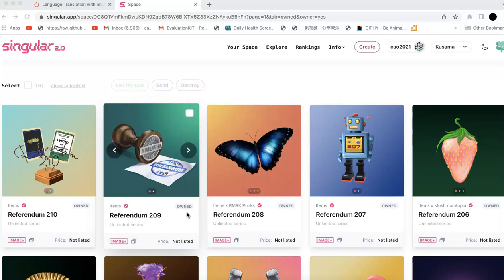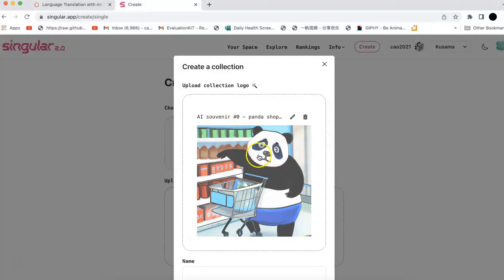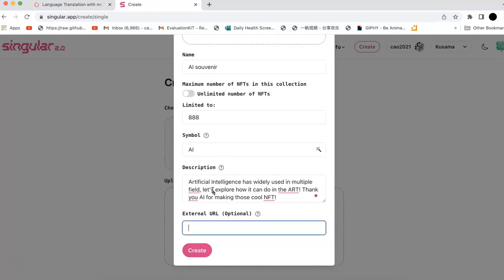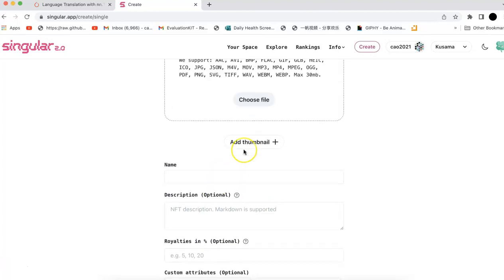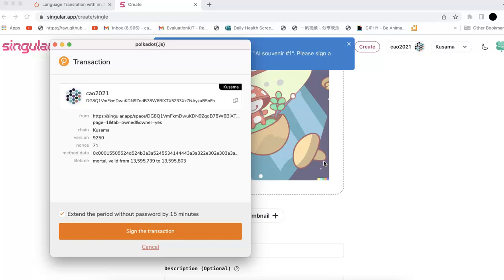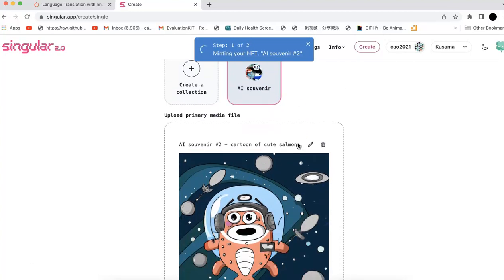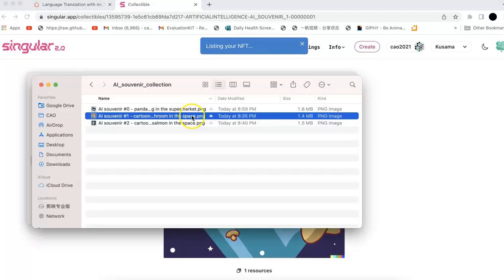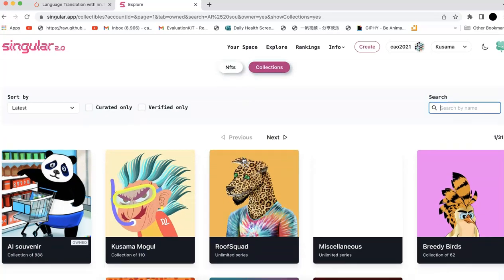AI souvenir NFT collection and tutorials on creating your NFT collection on Singular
My first public NFT collection: AI souvenir NFT is now on Singular!
Only 888 images, and cool NFT made by AI! You will not only find my NFT on Singular now, you will also know how I created them!